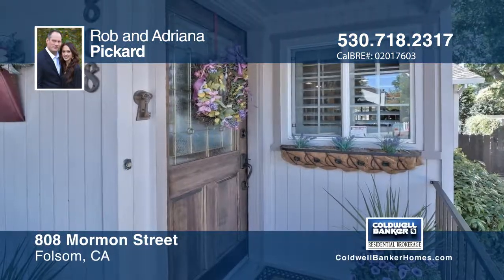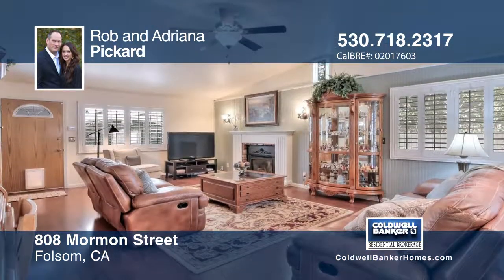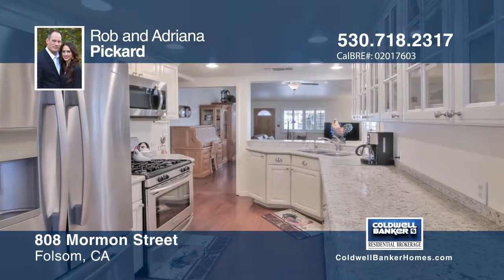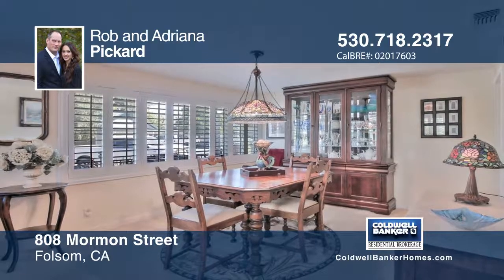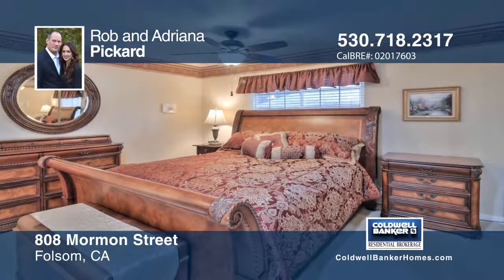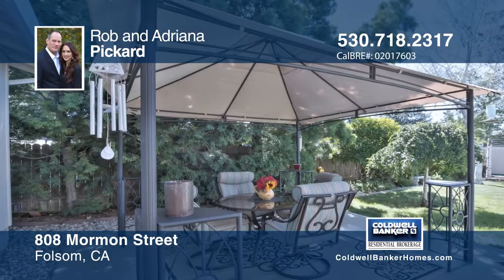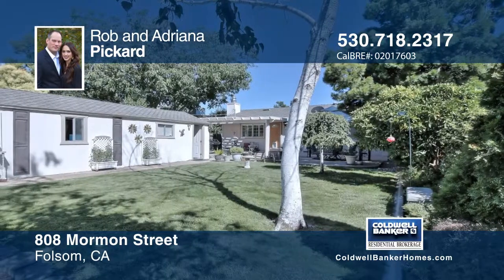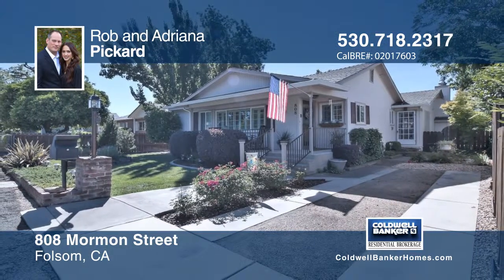808 Mormon Street Folsom, CA | MLS# 17038246 | WhyCBSacTahoe.com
Rob and Adriana Pickard-CB Residential Sac/Tahoe | 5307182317

This charming home in Old Folsom is sure to meet your highest expectations. The lovely home has three bedrooms and two baths. The upgraded kitchen overlooks the spacious family room. The home has been tastefully updated throughout, including plantation shutters which give this wonderful home an extra touch of sophistication. Enjoy outdoor barbecues in the spacious yard with covered patios.